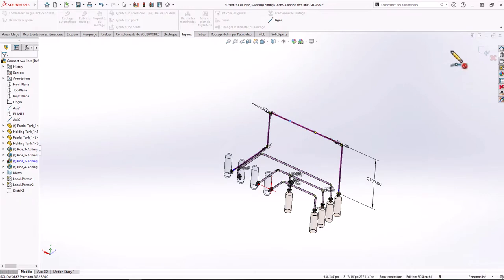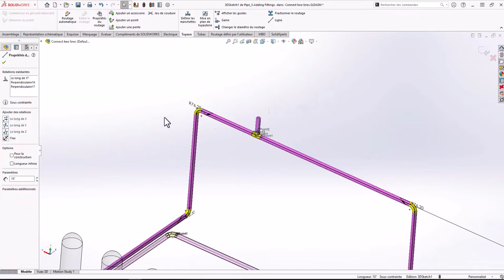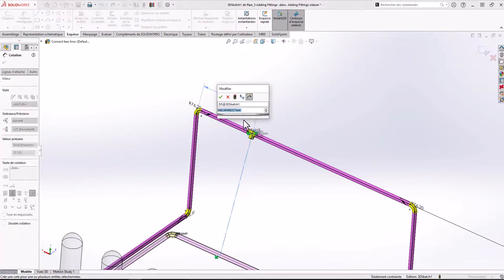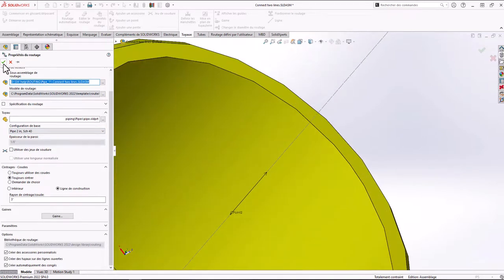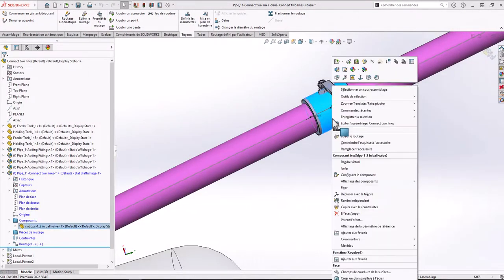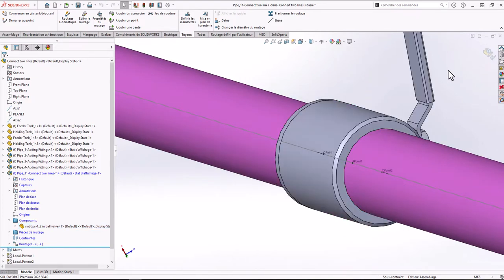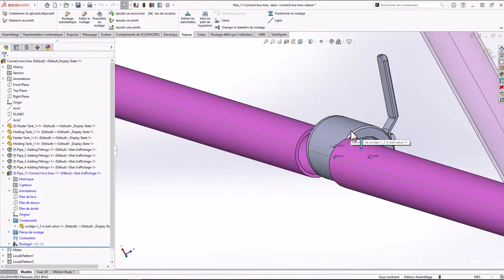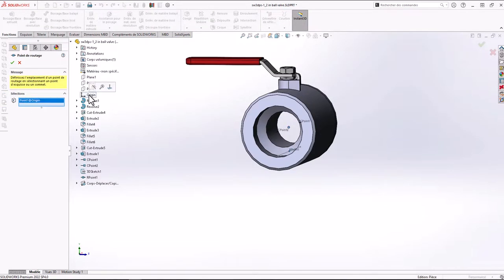Tips and Tricks #37 – Connecting Two Existing Lines with a Sloped Pipe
👀 LAST VIDEO
Configuration of Connection Points
🎵Music
Ohayo by Smith the Mister